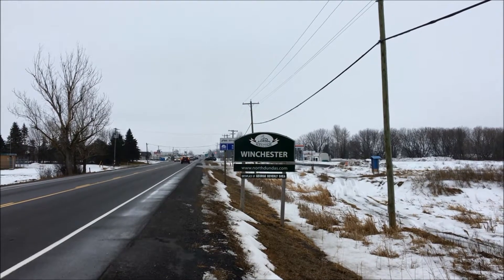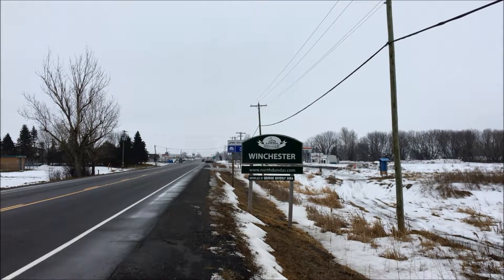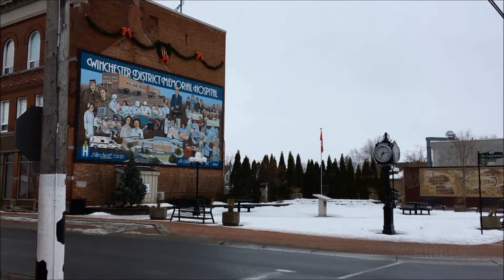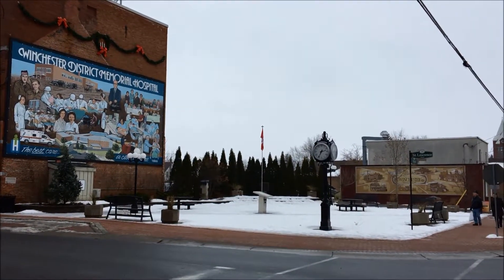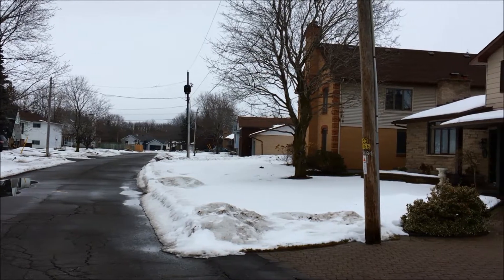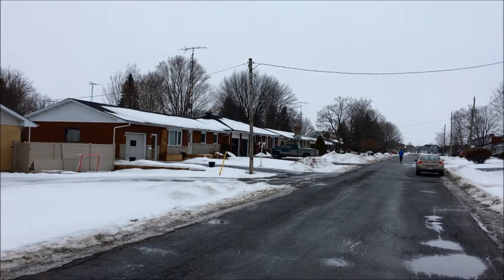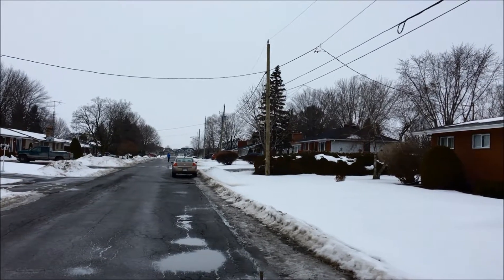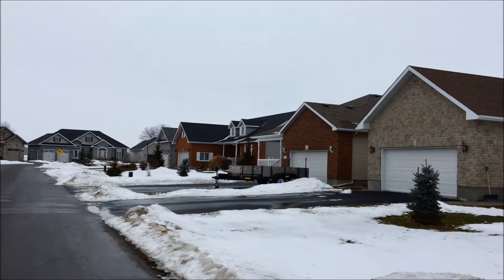Come On Home To Winchester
Welcome to Winchester, a family friendly community within easy commuting distance of Ottawa. A great town to live in; with a good mix of homes in every price range. Check out Winchester and take a look and see what you could move into today. We serve the many rural communities that surround Ottawa, as well as the City of Ottawa.